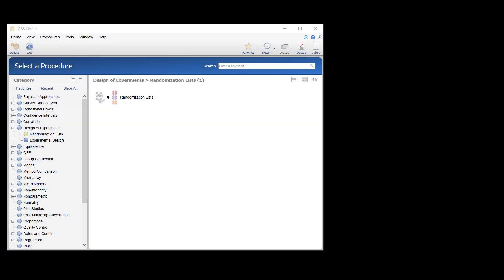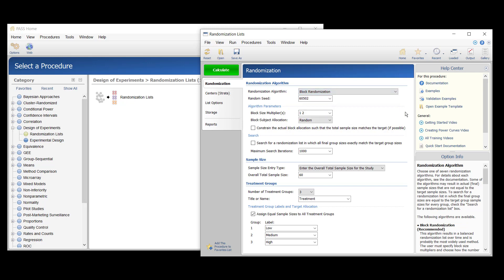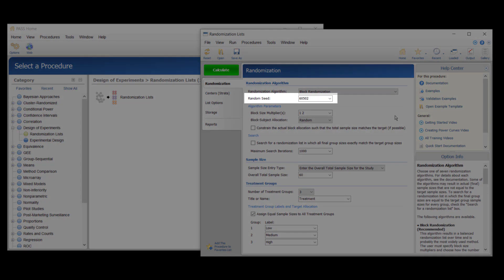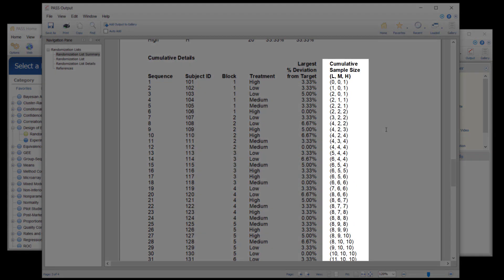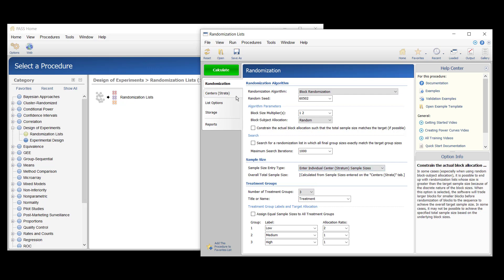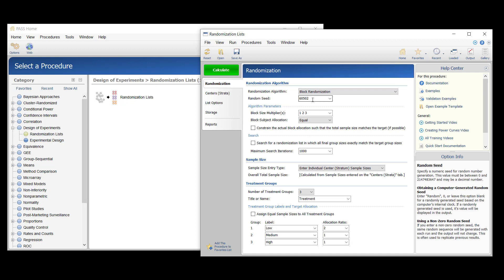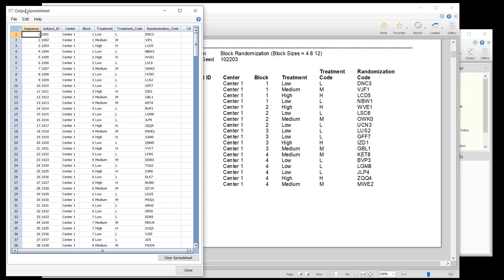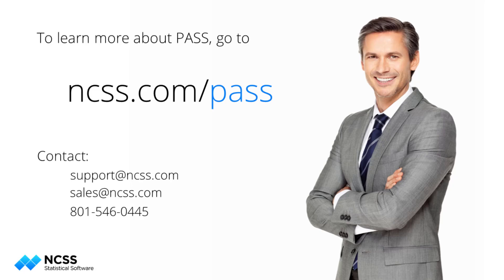Creating Randomization Lists in PASS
The Randomization Lists tool in PASS can be used to create a randomization list for assigning subjects to treatment groups. The list can further be stratified with up to 2 additional stratification factors.
Seven randomization algorithms are available in this procedure. Five of the algorithms are designed to generate balanced random samples throughout the course of an experiment. The other two are less complex but have higher probabilities of imbalance. Many details of these algorithms are covered in the documentation.
Suppose that a clinical researcher wishes to randomly assign 60 subjects to three treatment groups (Low, Medium, and High) using block randomization with 1-to-1-to-1 allocation, and block sizes of 3 and 6. The list will include sequence numbers, subject ID’s, block identifiers, abbreviated treatment codes, and randomization codes.
For reproducibility, we’ll use a random seed of 60502.

The sequence of assignment of each new patient is given in the first column.
The next two columns give a subject identification number and block number.
The next two columns identify the randomized treatment assignment for each patient.
The final column gives a unique, random, computer-generated code for each subject. This code can be used to blind the study.

The Cumulative Details report shows the number of accumulated patients with each treatment up to that point in the sequence.

Continuing with this example, suppose the researcher now wants to create a randomization list with twice as many Low treatments as the other two, and at 4 different centers. Each center should have 80 subjects. The researcher wants to randomize with block sizes of 4, 8, and 12 with an equal number of subjects randomized by each block size. The randomization list will also be saved to the spreadsheet.
For reproducibility, a random seed of 102203 will be used.

The randomization list has a length of 320 subjects with 80 each in 4 different centers.
This randomization list was written to the spreadsheet.
The Randomization List Details report indicates that while it was intended to have an equal number of subjects assigned to each block size, the actual percentages were just a little off due to the discrete nature of the block sizes and total sample size.